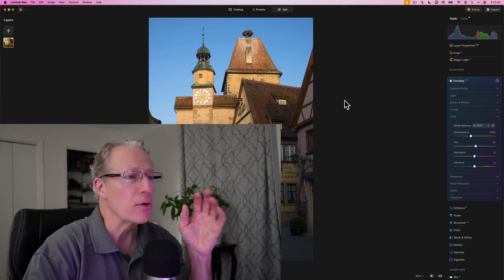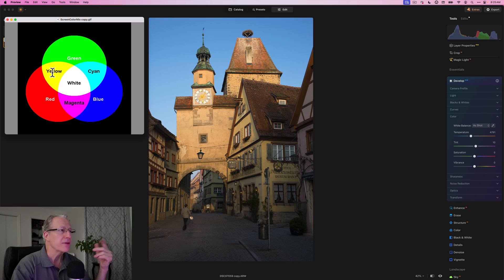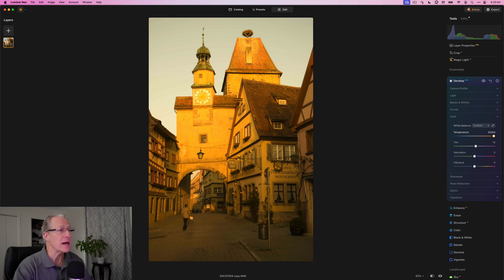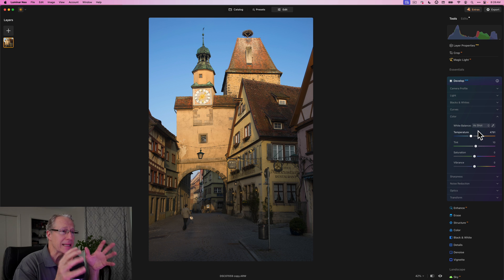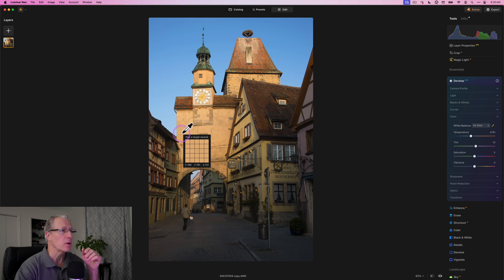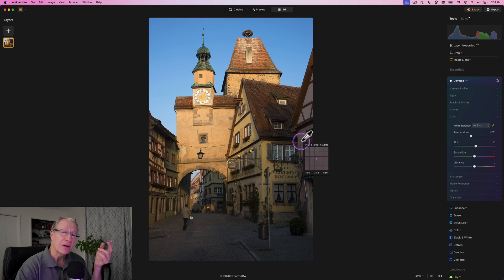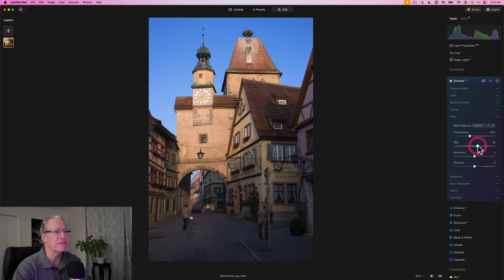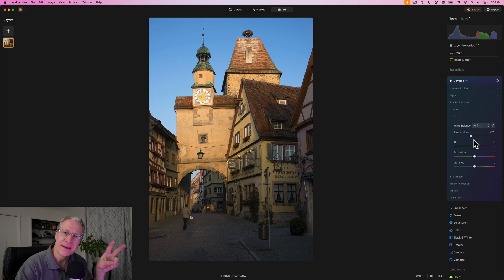Luminar Neo: Master White Balance (Beginner Friendly)